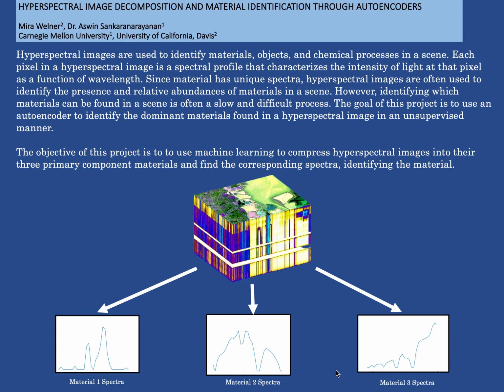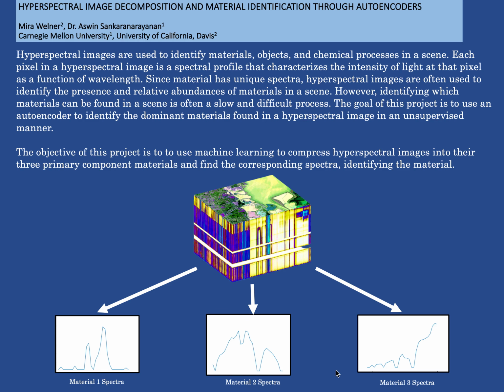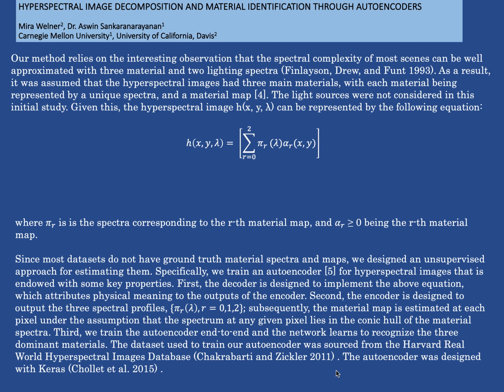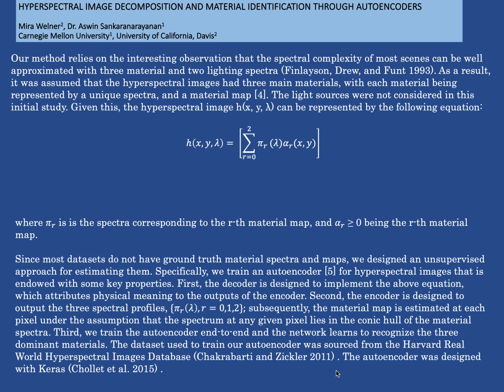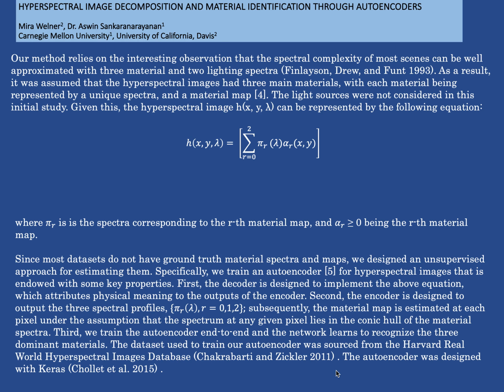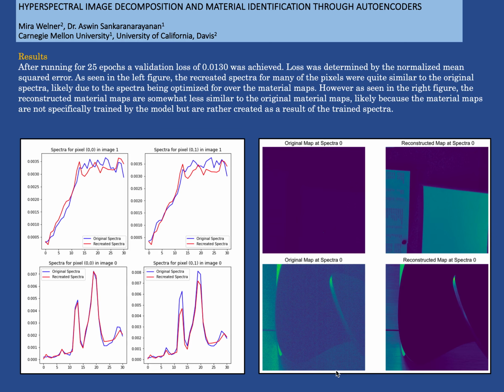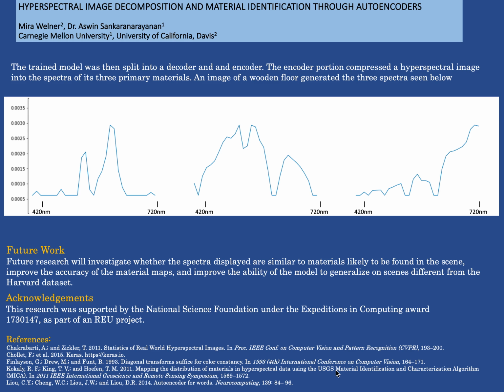Poster Session: Hyperspectral Image Decomosition and Material Identification Through Autoencoders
Hyperspectral Image Decomosition and Material Identification Through Autoencoders

Hyperspectral images are used to identify materials, objects, and chemical processes in a scene. Each pixel in a hyperspectral image is a spectral profile that characterizes the intensity of light at that pixel as a function of wavelength. Since material has unique spectra, hyperspectral images are often used to identify the presence and relative abundances of materials in a scene. However, identifying which materials can be found in a scene is often a slow and difficult process. The goal of this project is to use an autoencoder to identify the dominant materials found in a hyperspectral image in an unsupervised manner.

Since most datasets do not have ground truth material spectra and maps, we designed an unsupervised approach for estimating them. Specifically, we train an autoencoder for hyperspectral images that is endowed with some key properties. First, the decoder is designed to split a matrix into three materials with a spectra and material map each, which attributes physical meaning to the outputs of the encoder. Second, the encoder is designed to output the three spectral profiles; subsequently, the material map is estimated at each pixel under the assumption that the spectrum at any given pixel lies in the conic hull of the material spectra. Third, we train the autoencoder end-to-end and the network learns to recognize the three dominant materials.

Authors: Mira Welner (University of California Davis) and Aswin Sankaranarayanan (Carnegie Mellon University)